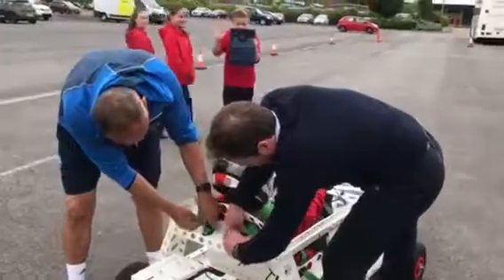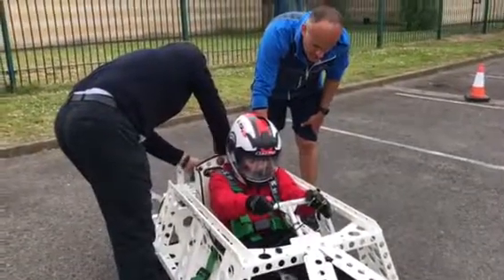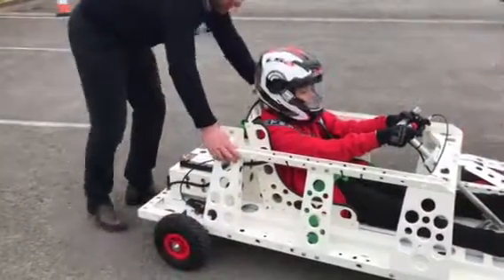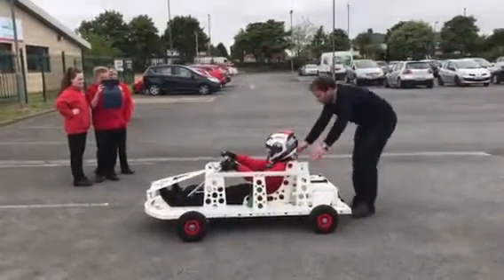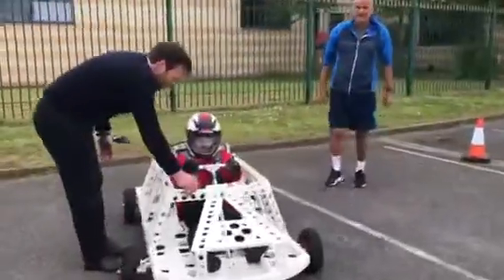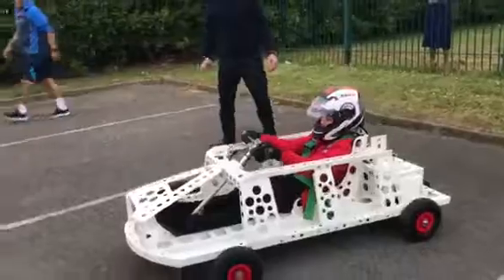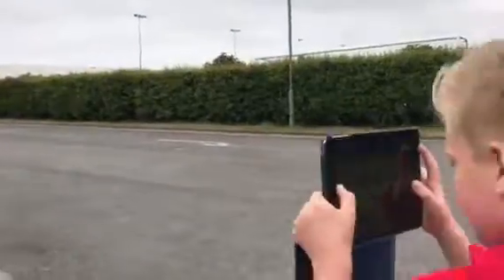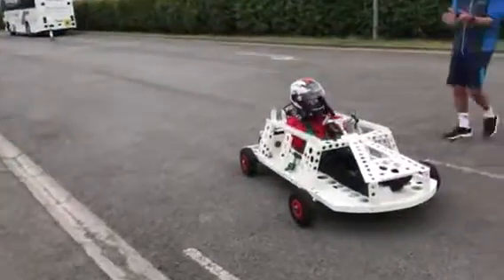Rosewood @Inspire2Learn testing their Greenpower car 2018